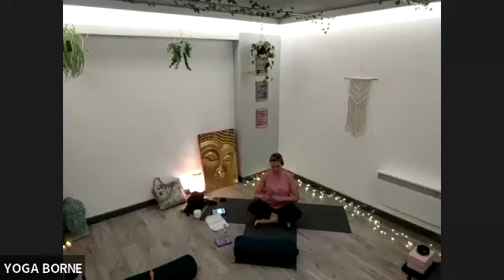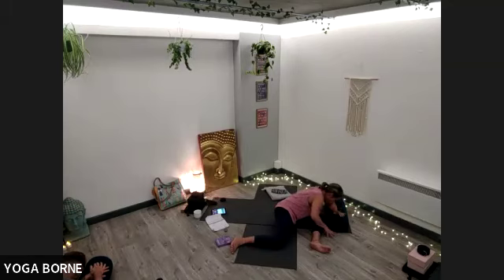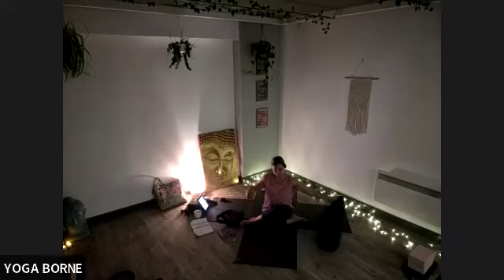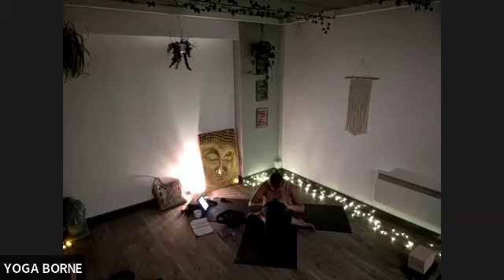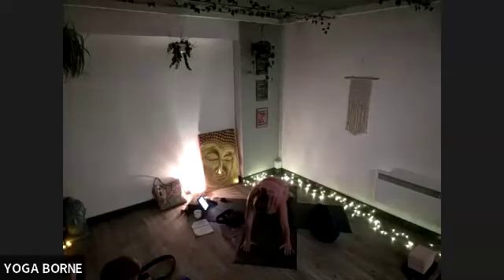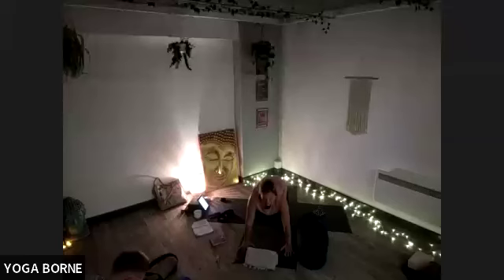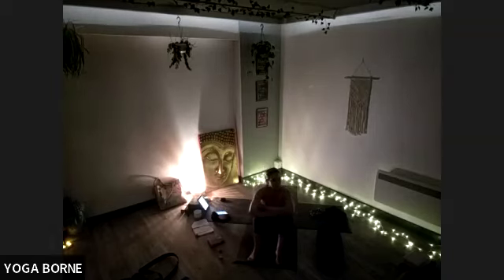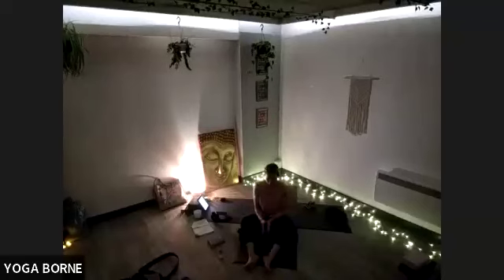YIN YOGA | 60 | MARIANNA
YIN YOGA is a beautiful practice, encouraging rest, reflection and recovery.

Mainly floor based, holding shapes for minutes at a time to journey deep into the body.

Release body and mind with surrender, softness and often stillness.

YB massage oils, ambient tunes, candlelit room - a real sensory experience and sanctuary from the hustle and bustle of the outside world.

Join us YIN YOGA on Wednesday 7:45-8:45pm.